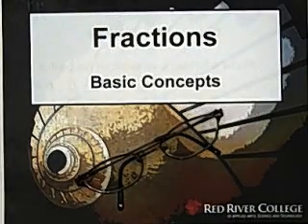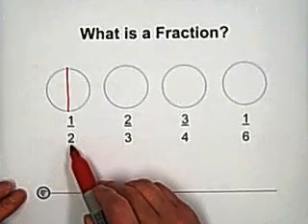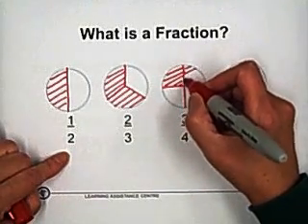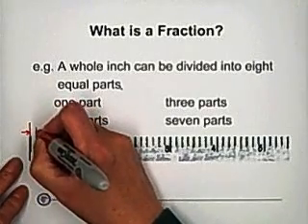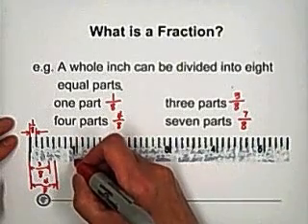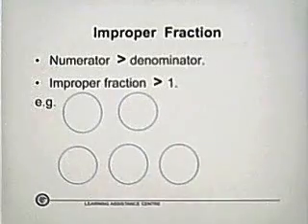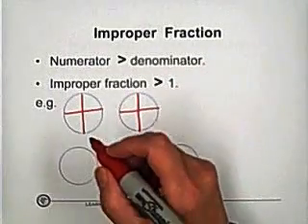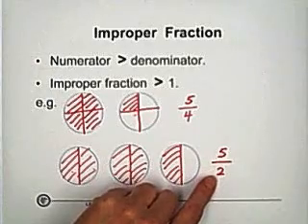1. Fractions: Basic Concepts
Fractions:  Basic Concepts